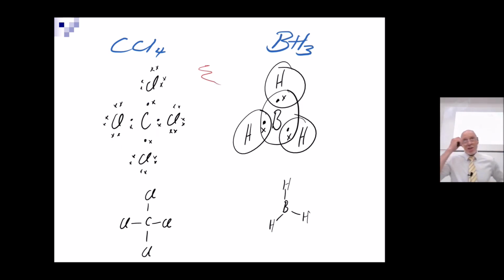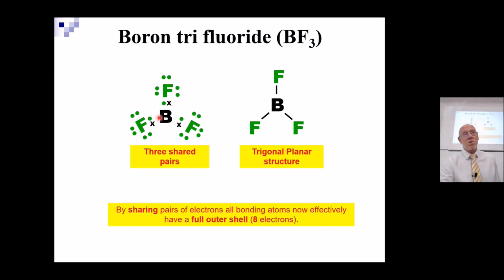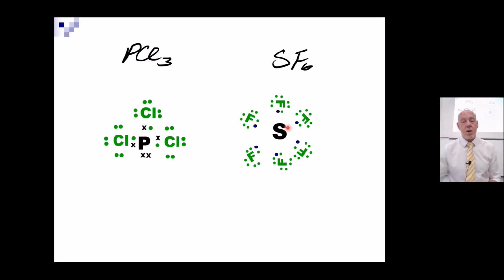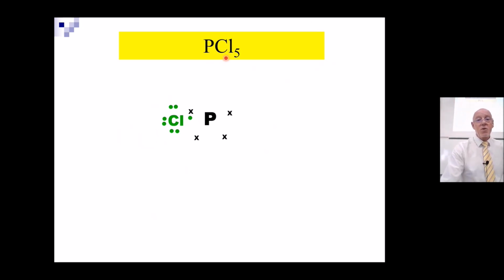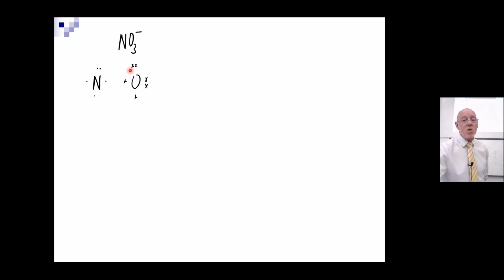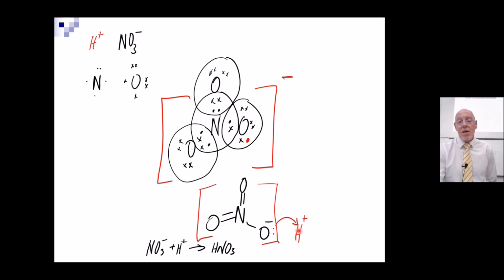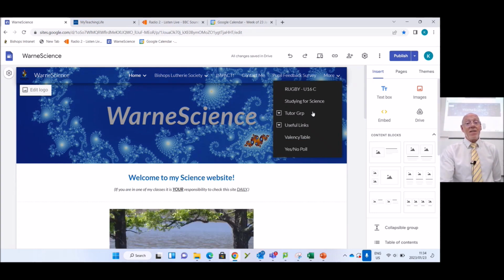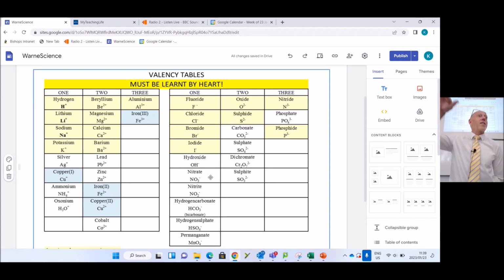Bonding 3 Compound Ion Lewis Diagrams